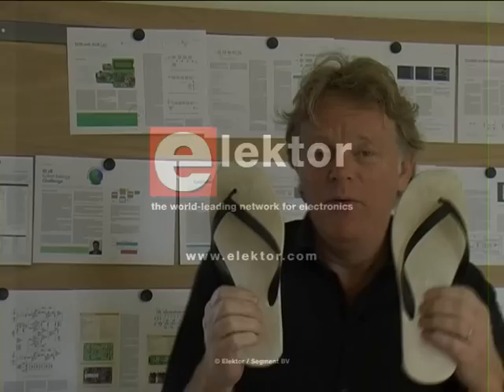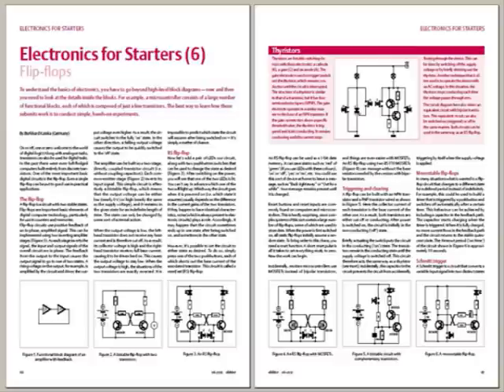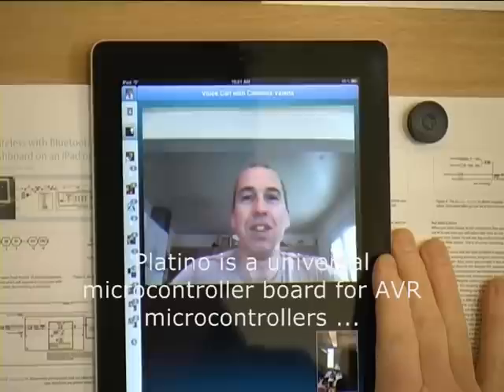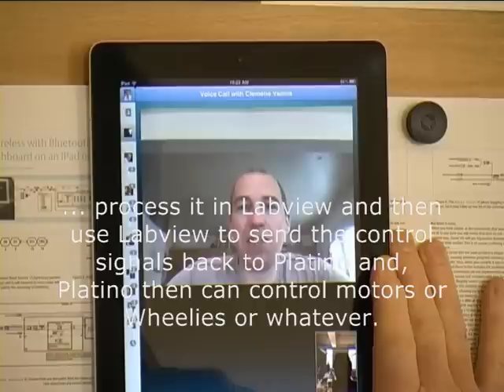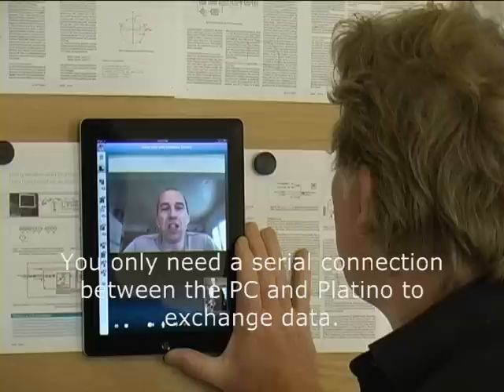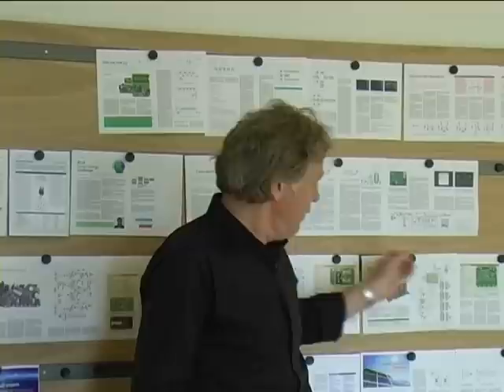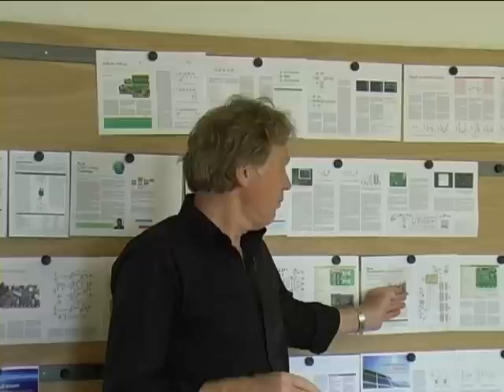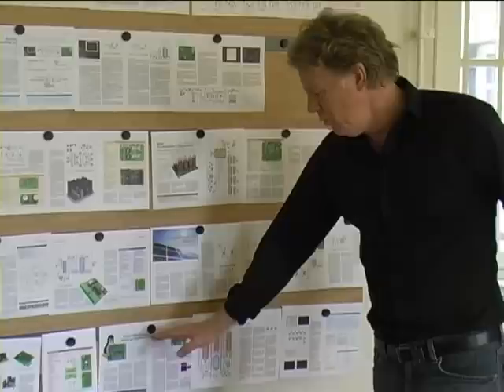Elektor June 2012 edition!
- Nixie Thermometer / Thermometer; Nixie tubes are eye catchers for sure; here we use them in a retro-look temperature & humidity meter that's a gem on your desktop.
- Preamplifier 2012 (3); This month we wrap up the article series with discussion of the LLLL board, the switch boards and the power supply board.
- Flexible Stepper Motor Driver; If you have concerns about connecting a stepper motor driver to your PC, consider building this one with full electrical isolation.
- Embedded Linux made Easy (2); Before you start programming away you need to know which component on the Elektor Linux board is doing a specific task.
- Computer-driven Heliostat; Here's software and some electronics to enable you to use cheap servos to track the sun
- E-Labs Inside; Summer mag @ full steam | Stabistor: zener in reverse | Echoes from BOB
- Dual Hot-wire Anemometer; A combination of a Pitot tube and some clever electronics allows those elusive draughts in your home or office to be traced.
- AVR Software Defined Radio (4); Just when you thought that longwave and shortwave were old skool, we cover digital services received in these bands and decoded using our advanced DSP board.
- Platino, controlled by LabVIEW (2); LIFA was introduced last month and gets explored in depth now. Combined with LabVIEW it makes a pretty powerful product.
- Electronics for Starters (6); This month the flip-flop or bistable is seen in various guises.
- PIC Programmer for Emergencies; Help! It's weekend, my PIC project has to be ready in time, how can I build a makeshift programmer?
- 2-Wire Interface for Illuminated Pushbuttons; Look at this circuit if you want a doorbell pushbutton and the in-built light to operate on the same two-wire connection to the controller.
- Component Tips; Raymond's Pick of the Month: MOSFETs + Extras (2); BTS432E2
- Retronics; Intersil IMS6100 Vintage Dev Kit. Series Editor: Jan Buiting.
- Hexadoku, Elektor's monthly puzzle with an electronics touch.